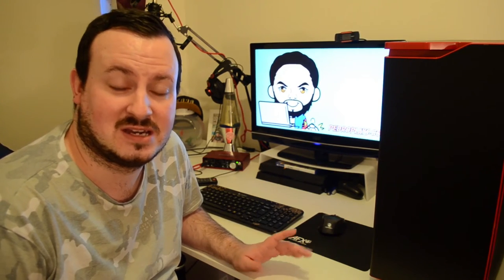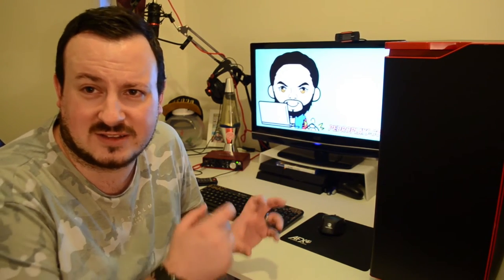NZXT H440 Mid Tower Case Review & Setup!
Join me as I unbox & review the H440 case by NZXT. In this episode I cover the key features of this top rated mid tower case and for the first time on this channel show you my PC Setup!

Lets Socialize

My Channel is a place where those interested specifically in PC Gaming and the Technology industries can view videos created by someone like minded. If you subscribe to my YouTube channel you can count on seeing reviews and Let's Plays of the latest PC Games - Especially Strategy, Simulation, Sports, City Builders, Management and Survival as well unboxing and reviews of the latest technology.

Case - NZXT H440

CPU - I7 6700k

CPU Cooler

Capture Card (For Screen Recording) - Elgato HD60 Pro

SSD - Samsung Evo 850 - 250gb SSD

Headset - Turtle Beach Recon 320